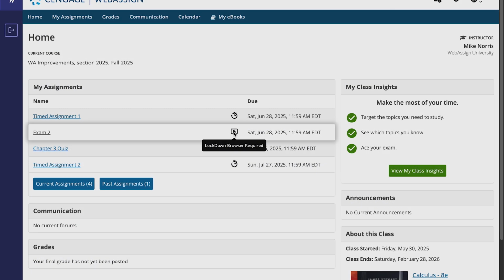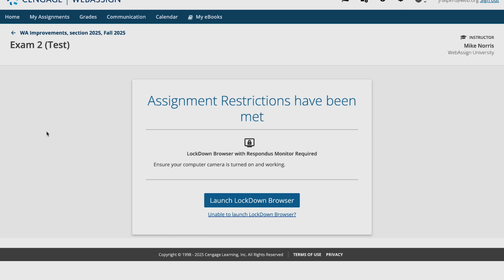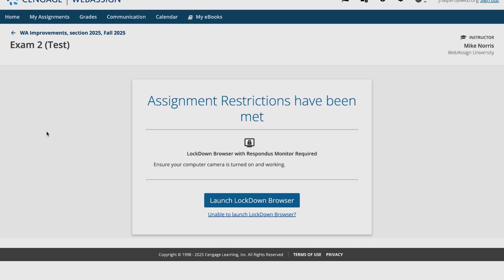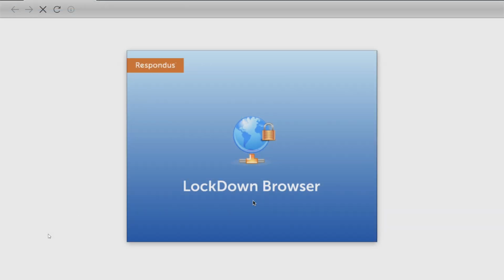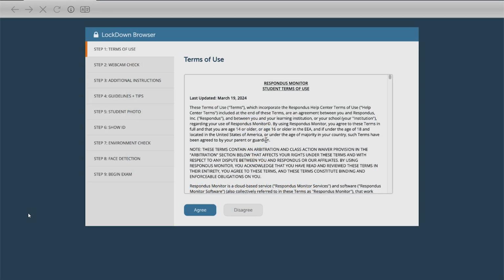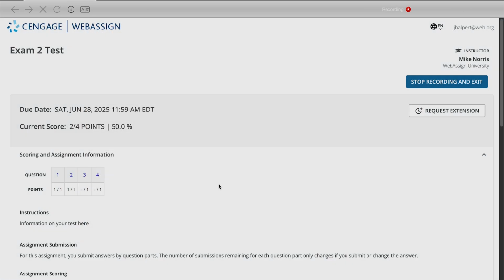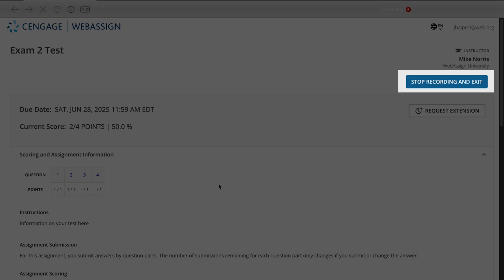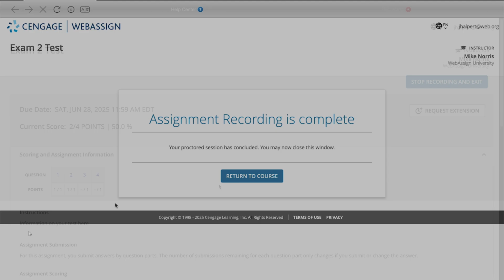Respondus Lockdown Browser and Monitor in WebAssign | Student Training Video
This tutorial video provides students with an overview of Respondus LockDown Browser and Monitor in WebAssign. You’ll learn how to identify assignment restrictions and how to launch the browser. You’ll also get familiar with the types of requirements instructors may set before an assignment begins.